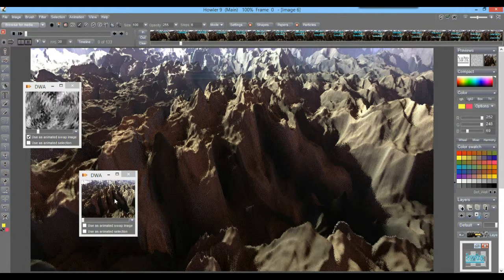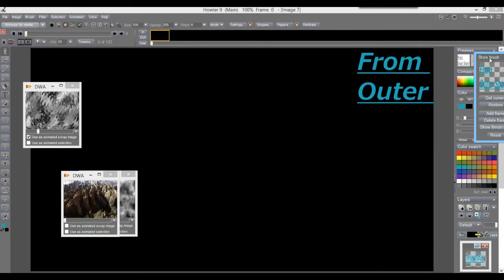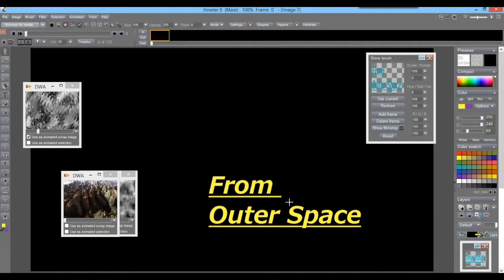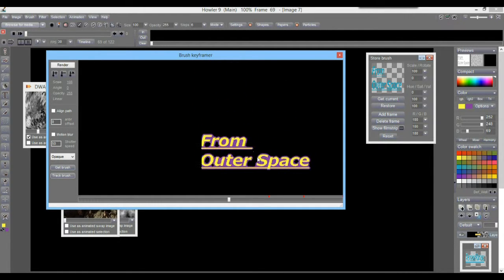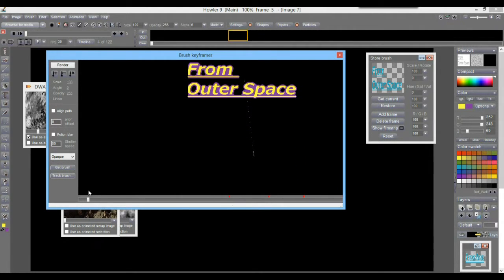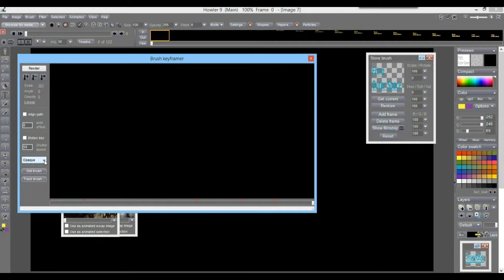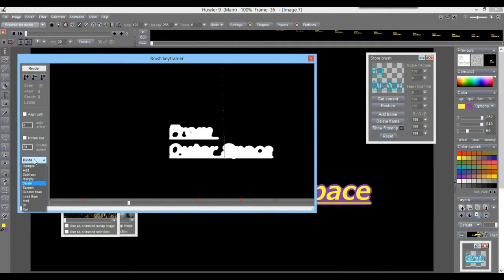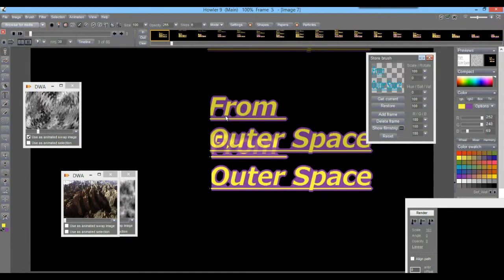animated titles - part1 - the Brush KeyFramer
Here are some ideas on how to animate text for intro titles. Main focus is on rendering the text into a custom brush image, and then using the Brush Keyframer to make a path and other trabsforms such as size, angle and opacity to fade it.